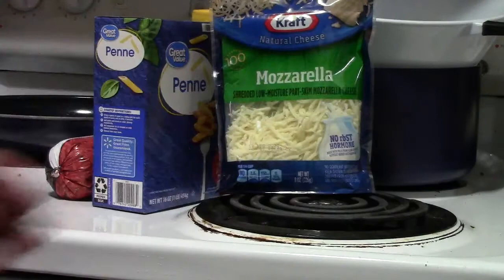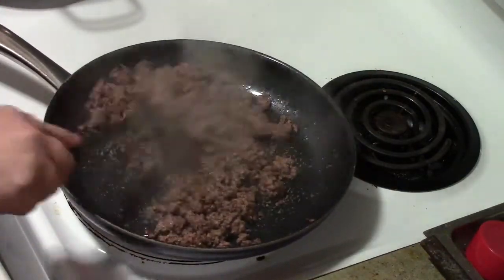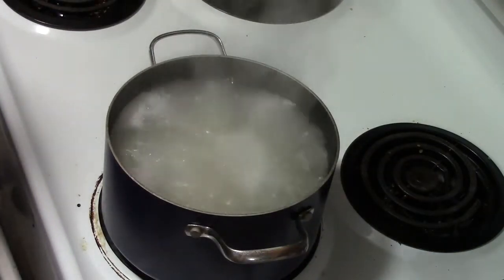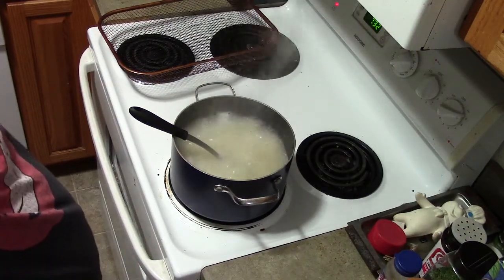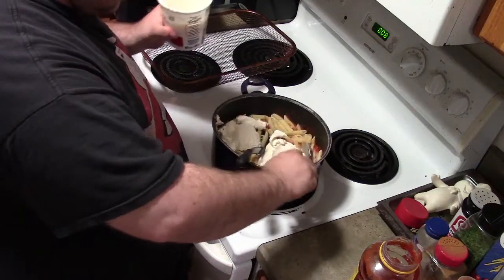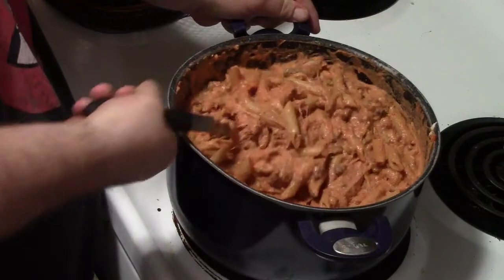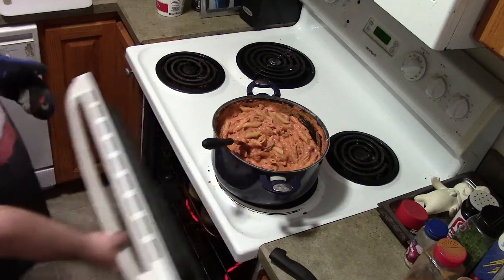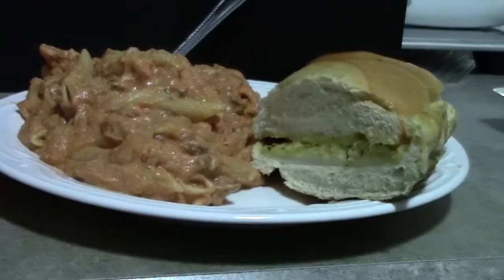Cooking with an Author! Ziti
Sorry that this video was a day late but I am sure you will enjoy it. I worked really hard and I look forward to the comments. Hopefully you all that try cooking this meal enjoy it greatly. If you are a reader looking for a great book series to check out I hope you will check out and enjoy my new adult epic fantasy series. As for any writers that see this video please free to check out my advice and tips video.

Bonne écriture
(Happy Writing)